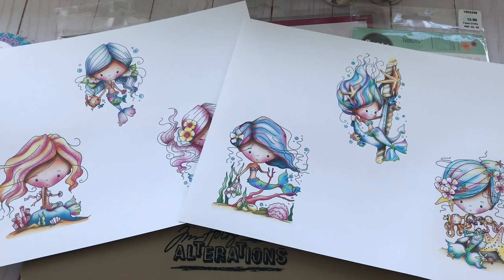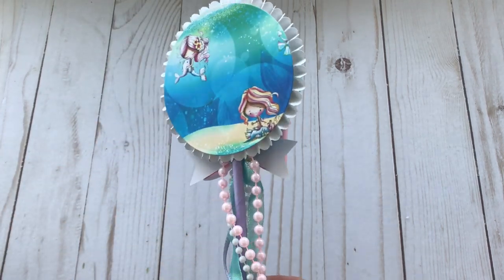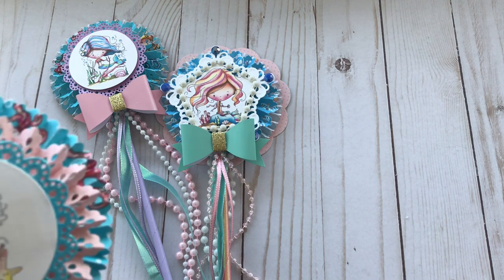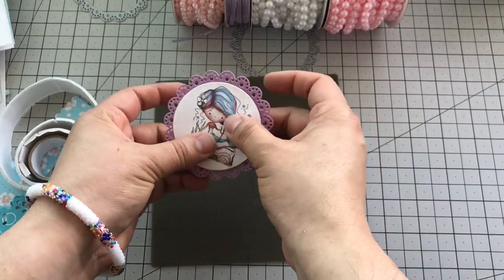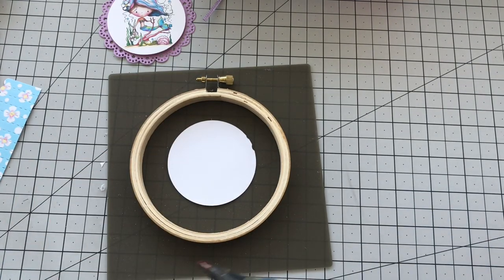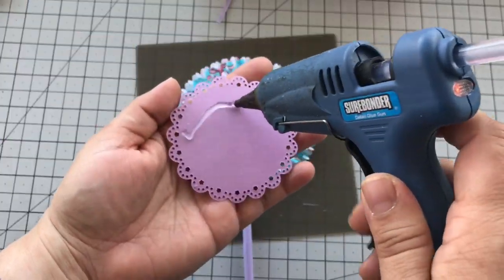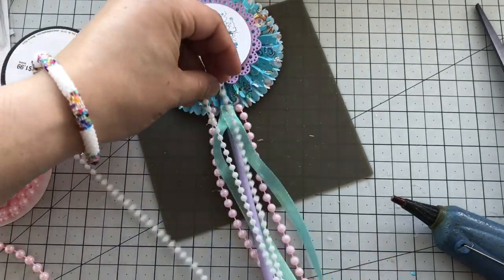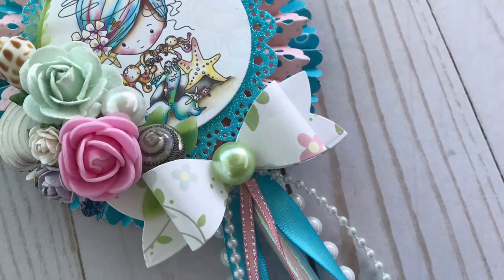TUTORIAL | Winnie Mermaid Mermazing Wands | POLKADOODLES | Rosa Gomez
Todays bracelet is from Sashka Co.

💎Spellbinders Labels 48 Decorative Accents S4-566
Spellbinders.com

💎Spellbinders Grand Big Scalloped Circles LF-249

💎Surebonder Detail Glue Tool, comes with 100 mini glue sticks

As you may already know, I don’t charge for my tutorials and I hold giveaways that are paid by me, with my own money. It is my hope that you use these links as you shop, so that I may continue to bring to you great content and giveaways.